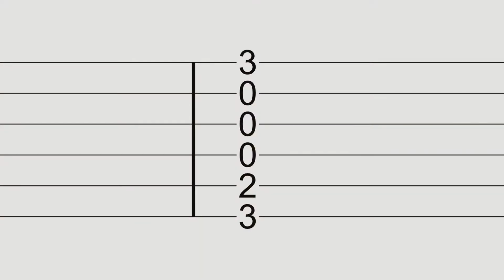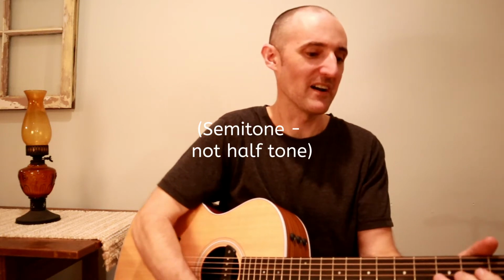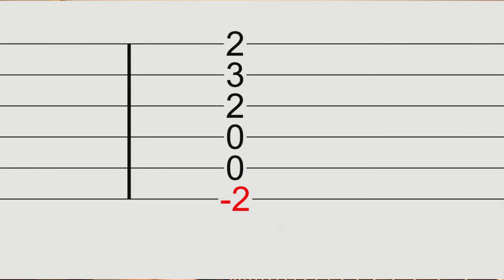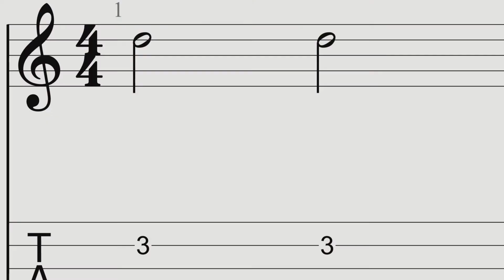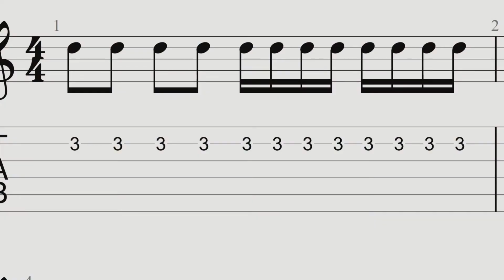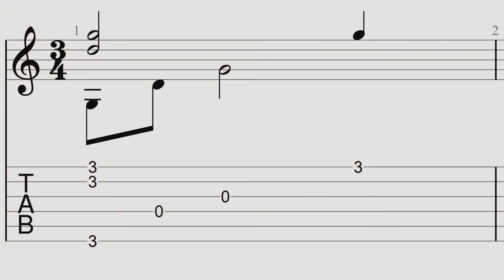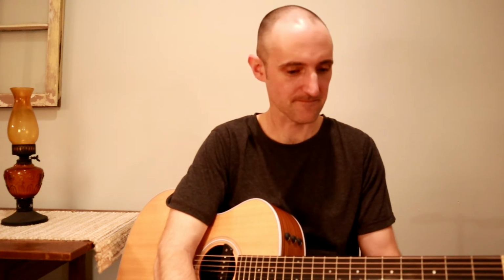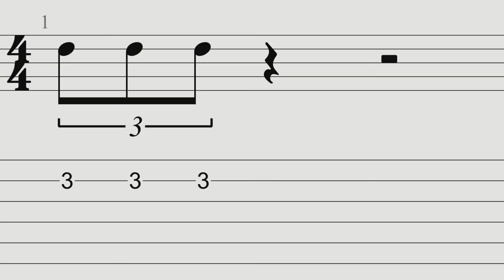How to Read Guitar TAB/Sheet Music - Guide to Counting Rhythm for Fingerstyle Guitar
Learn to read guitar TAB with an in depth guide to rhythm notation.  Josh Snodgrass shares tips on understanding and counting rhythm in fingerstyle guitar music and making sense of common symbols found in guitar TAB.  Download the PDF version of this lesson
Sign up on my guitar lesson email list to receive lessons like this one, and notifications on new guitar TAB releases
To download guitar TAB for popular hymns, please visit my
I am providing these video lessons for free as a ministry and I don't make any income from them.  To help me provide more instructional material, please consider making even a small donation

Josh Snodgrass is a popular Christian Fingerstyle guitarist on YouTube.  His music channel where he plays instrumental hymns has over 15 million views
Josh has also released 10 instrumental albums which can be found on digital services or directly on his